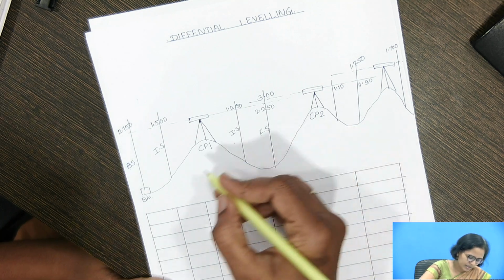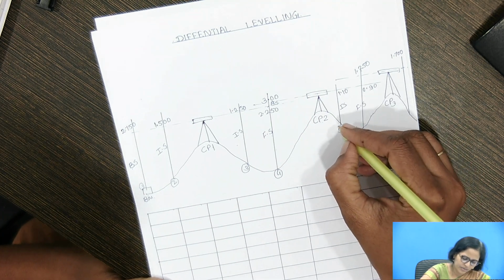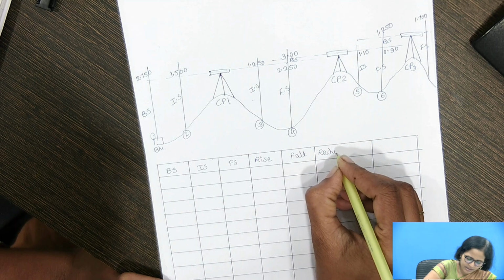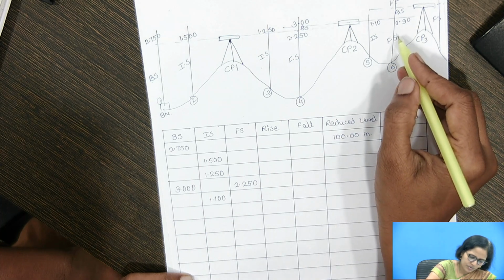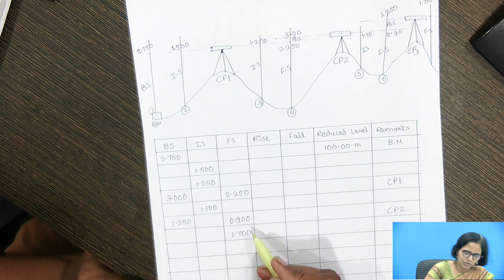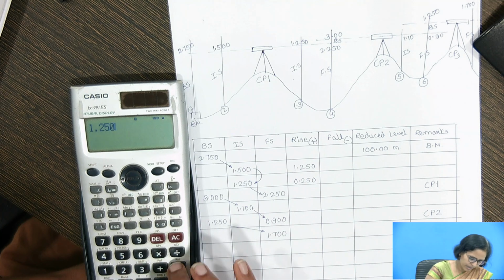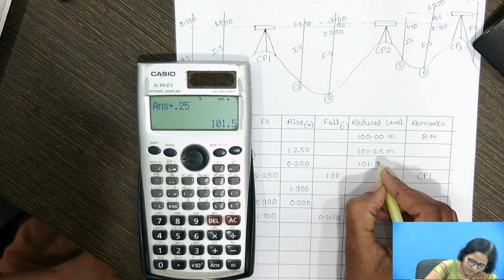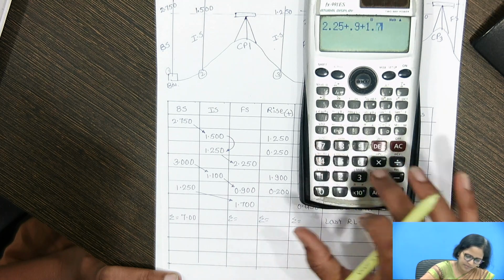Differential Levelling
Mrs. S D Konda
Assistant Professor